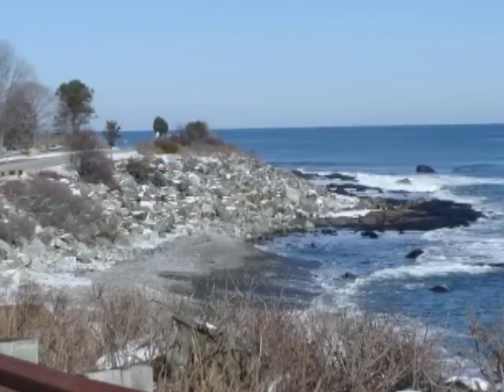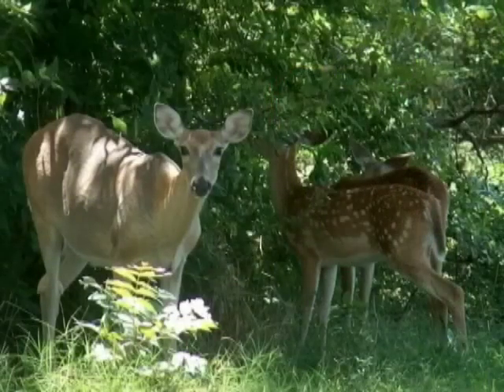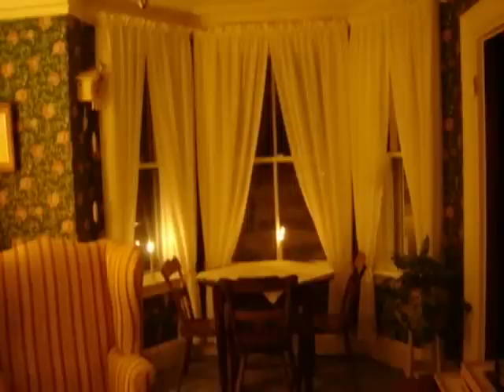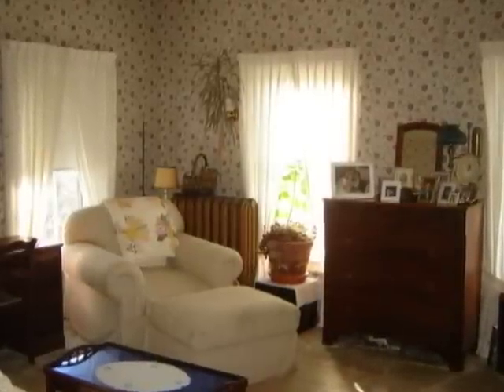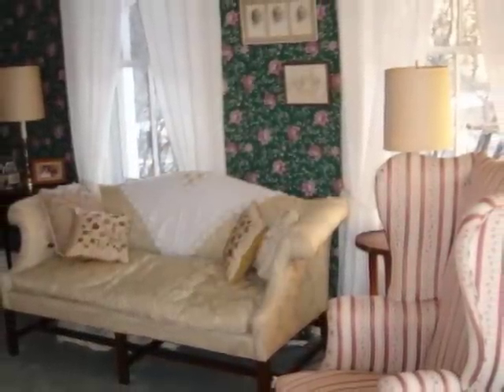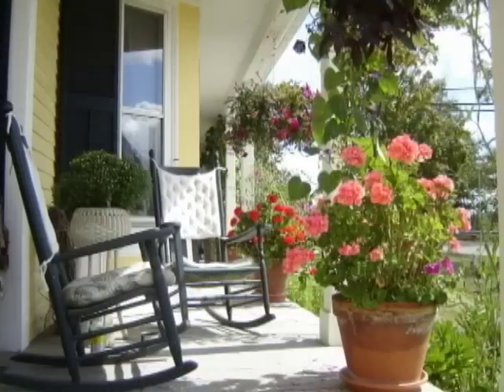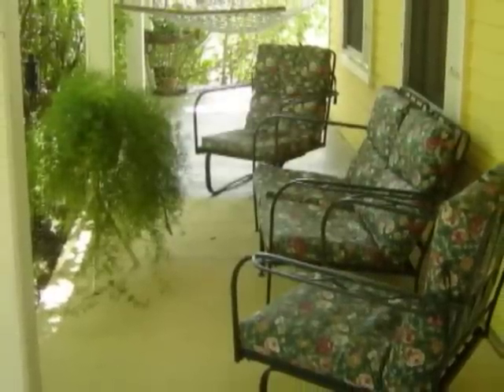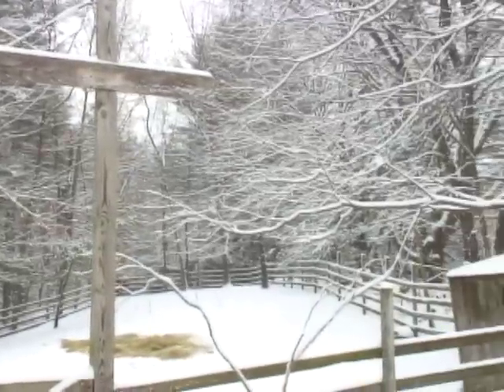Used Bookstore, Art Gallery, Antiques For Sale, North Hampton, NH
Drake Farm: Great new location for your business!

Situated on highly trafficked Rte 1, this 10,000 sf barn & the impeccable 2640sf 1800's Victorian home set on 10+ acres offer a variety of possibilities. Home to Drake Farm Books, Antiques & Art Gallery, you could continue the current use, or zoning allows for retail, B&B & more.

Original period details abound, exuding character, while the updated systems ensure comfort.